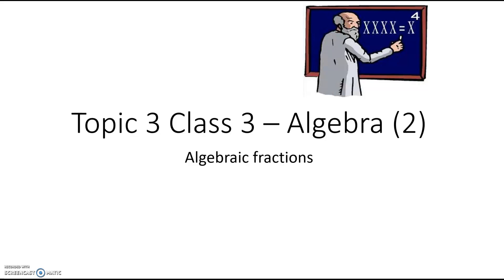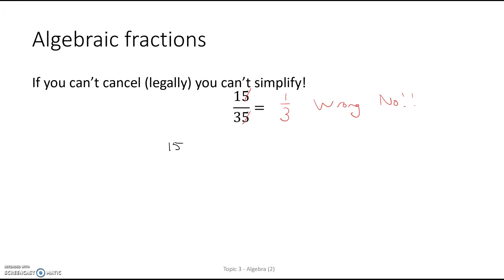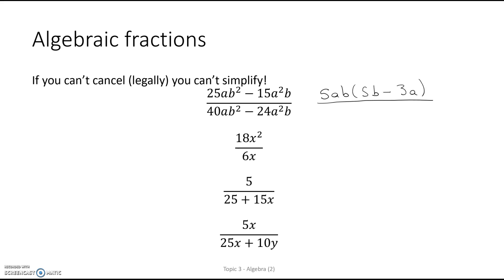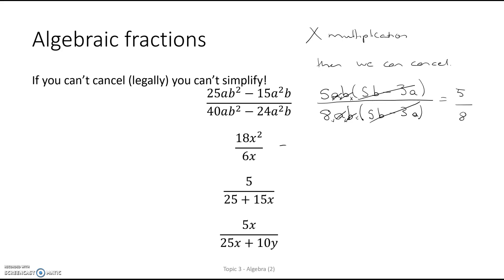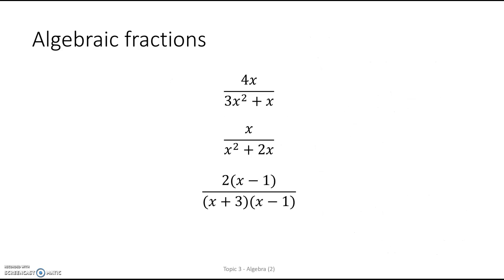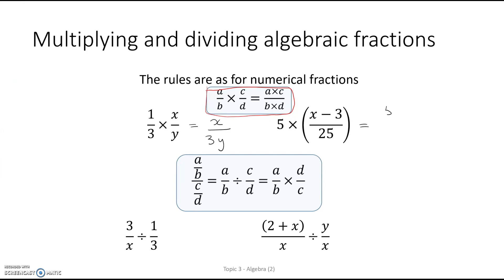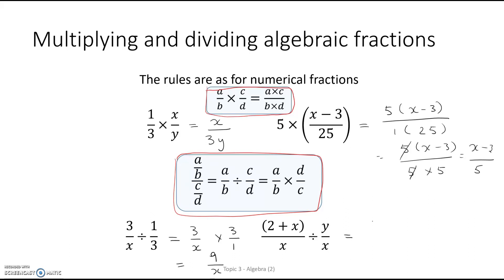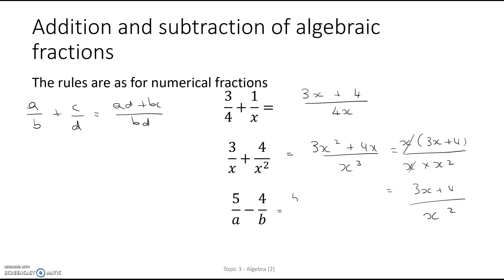FS3128 2019 Topic 3 class 5